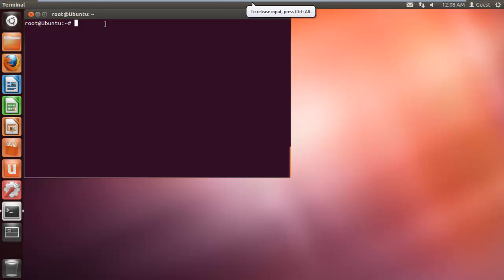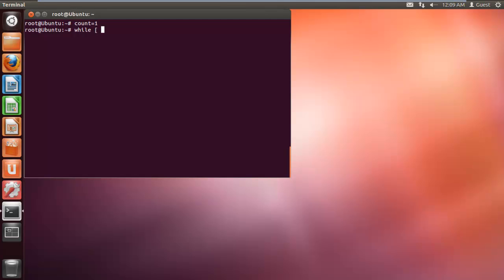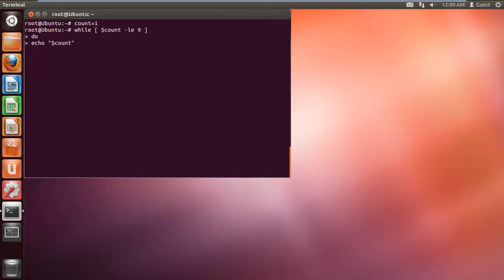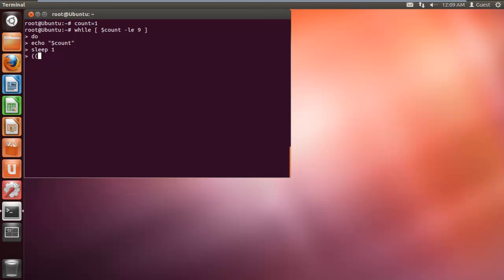How to Write Bash While-Loops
The Bash While-Loop in Linux allows the script to run in a loop for the specified number of times. You can set the number of times.

In this tutorial we will show you how to write bash while loops. Linux can be used to enter commands where we can specify the number of times a loop will run. This can be done by writing a script for a bash while loop.
To understand how to create a while-loop in bash, follow the steps given below.

Step 1 -- Define the starting point

First of all, we will define from where the count will start from.
count=1

Step 2 -- Define the number of times the loop with run

Next, we will define how many times the loop will run. Over here, we have defined it as "less than equal to" 9.
while [ $count --le 9 ]

Step 3 -- Enter the "do" command

Now we start with the loop structure and for that we will type "do" over here.

Step 4 -- Print the output

Next we will print the output using the echo command over here.
echo "$count"

Step 5 -- Use the sleep command

Since we don't want the output be displayed all at once, we have used the sleep command over here, so that there is an interval of one second after each result is displayed.
sleep 1

Step 6 -- Specify output to be increased by 1

Next, we will specify that after each result is displayed, the output should be incremented by 1 in this specific bash while loop.

(( count++ ))

Step 7 -- Enter the "Done" command

Now let's write "Done" over here and all the numbers will be automatically be displayed, after an interval of one second.
And that's it, by following the above steps and even changing a few numbers you can create your own bash while loops.

done